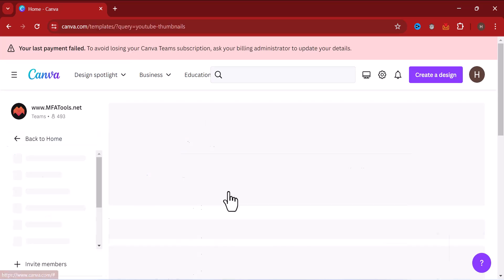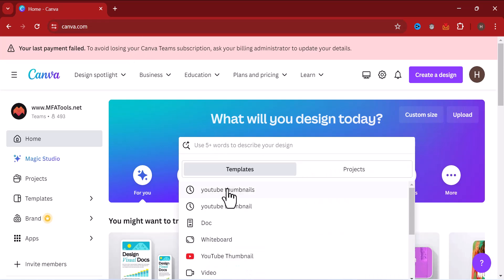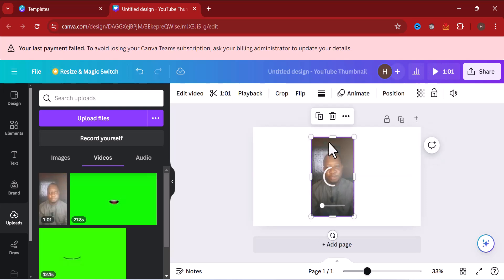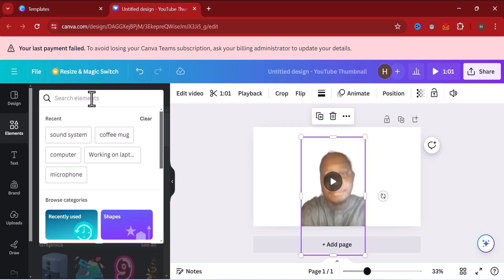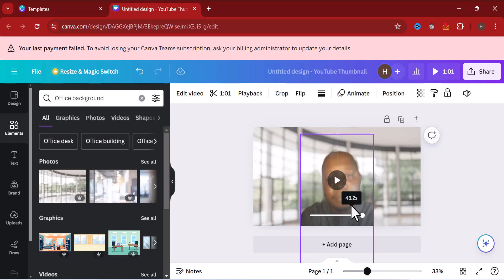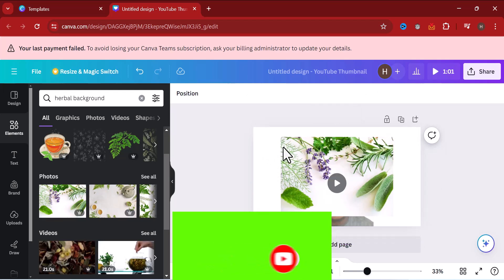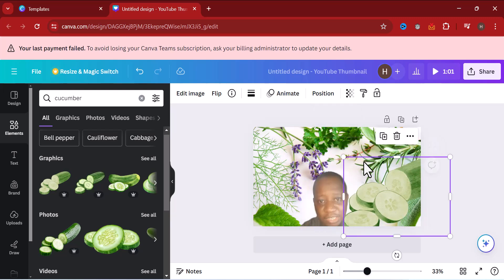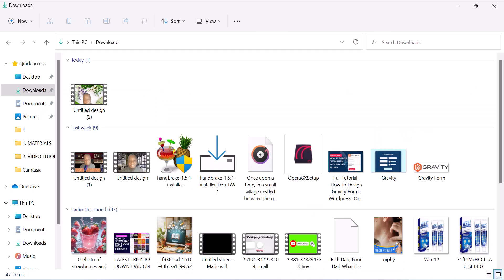Create a Fake YouTube Studio Background For Free Using Canva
Learn how to create a fake YouTube studio background for free using Canva! This tutorial will show you how to make a professional-looking backdrop for your videos. Perfect for creating a fake studio feel on a budget. Whether you're a beginner or a seasoned content creator, this step-by-step guide will help you enhance your video production quality without spending a dime.

Discover tips and tricks to make your YouTube videos stand out with a custom-designed background.

Timestamps:
0:00 - Introduction
0:45 - Why Use a Fake YouTube Studio Background?
2:15 - Getting Started with Canva
4:30 - Designing Your Background, Adding Custom Elements,  Exporting and Using Your Background
8.00 - Final Tips and Tricks